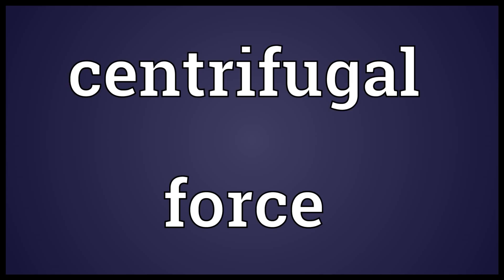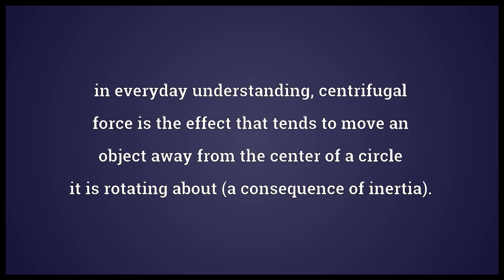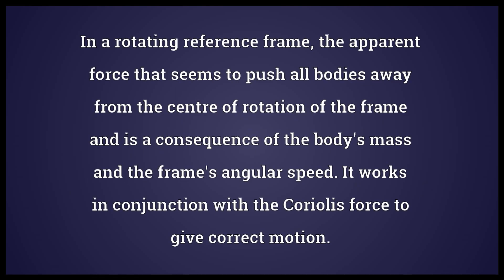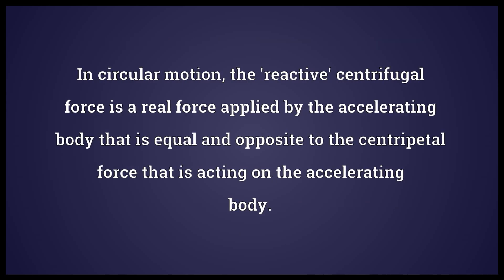centrifugal force meaning in english